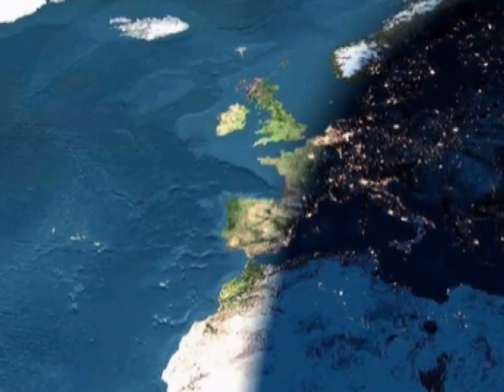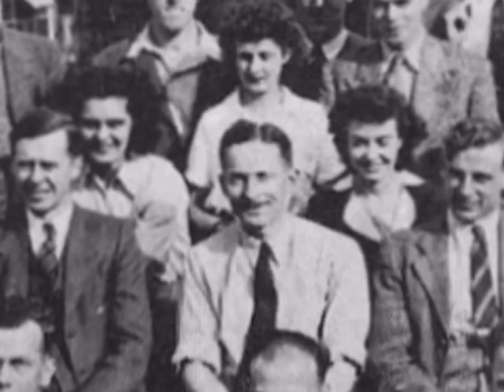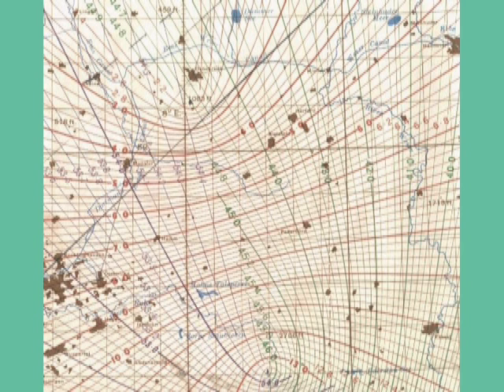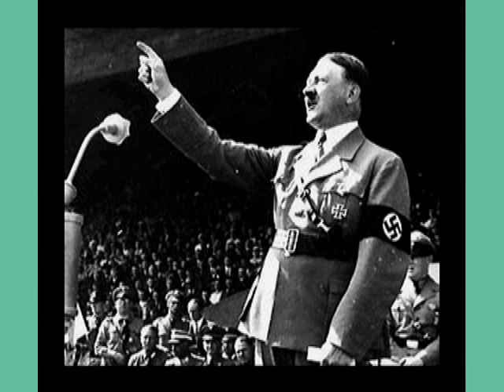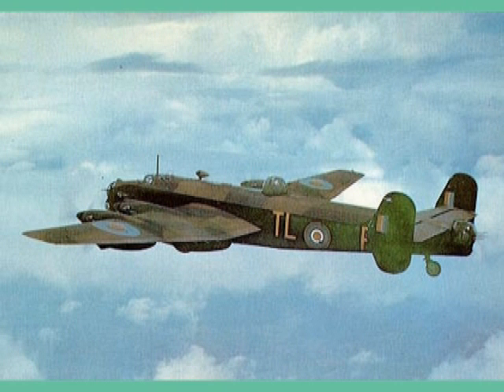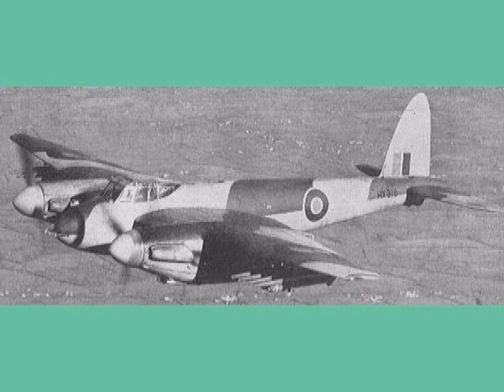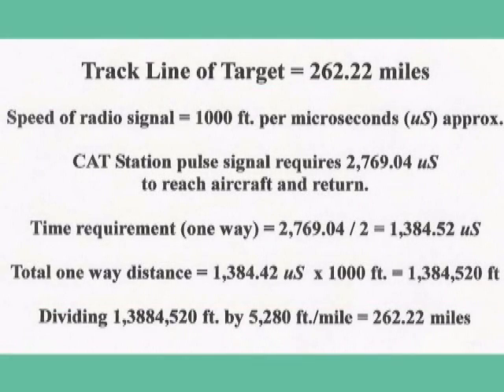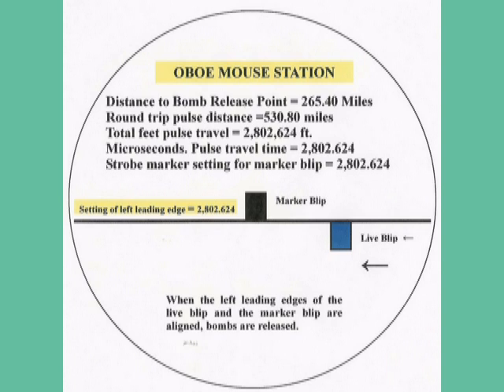OBOE - WWII Blind Bombing System (precursor to GEE)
The most successful blind bombing technique of World War-II was developed by the British measuring the time of pulse radio waves sent by so-called Cat and Mouse operators to and from aircraft transponders in uS  (microseconds or millionths of a second).